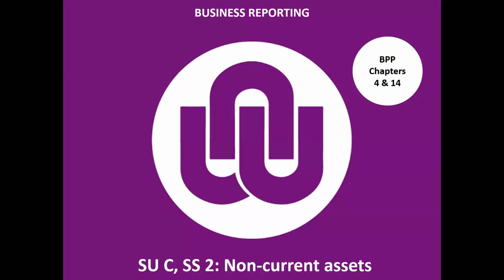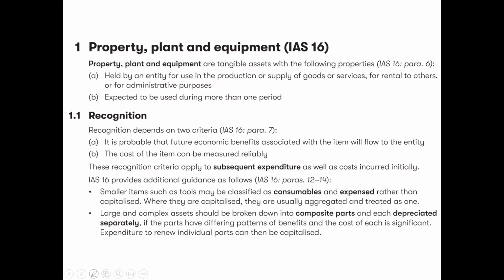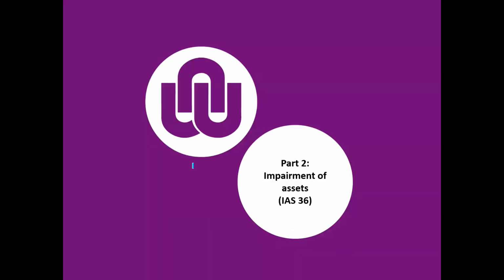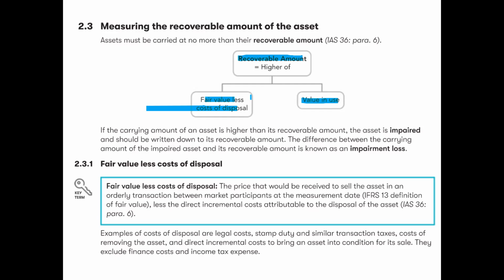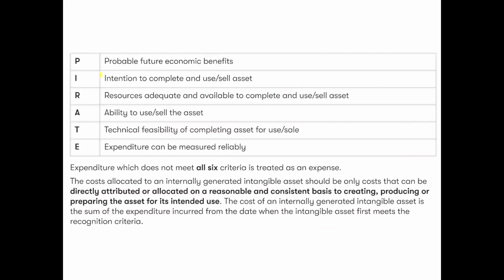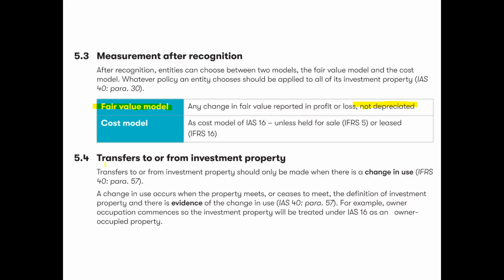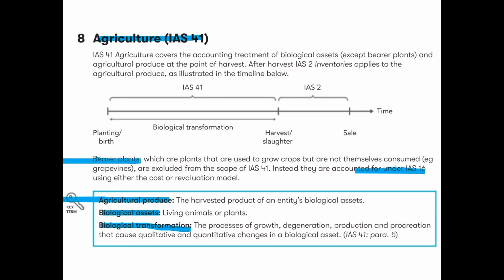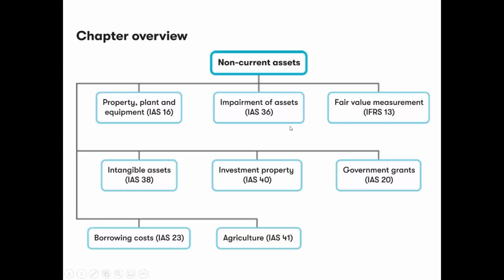SU C - SS 4 Non-Current Assets